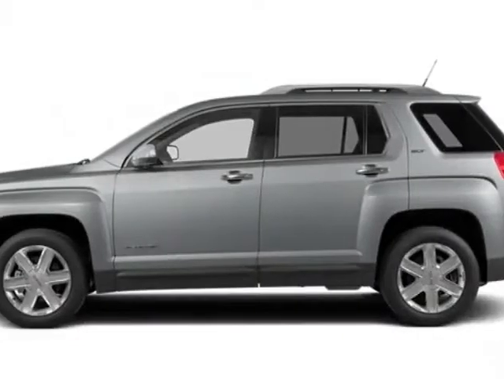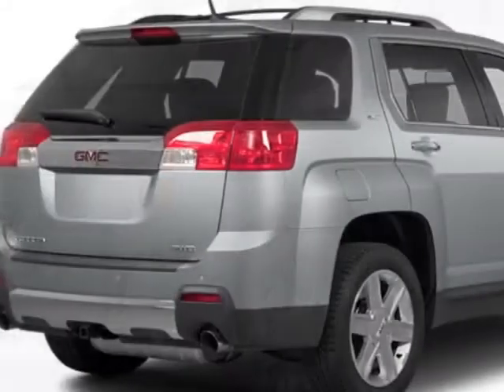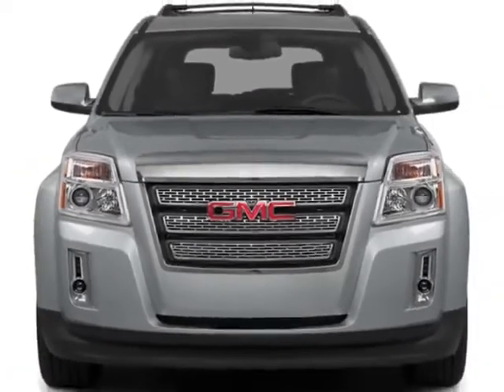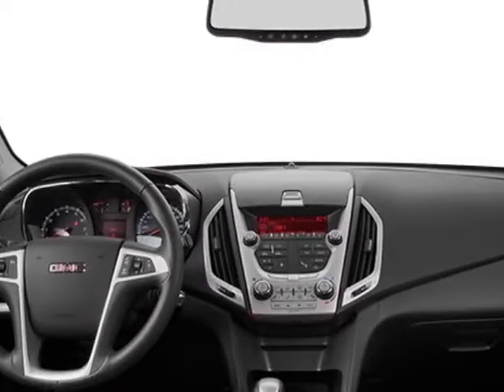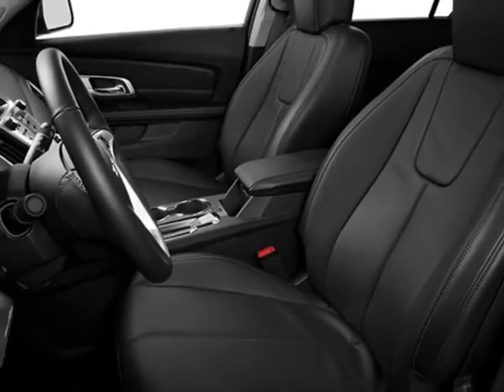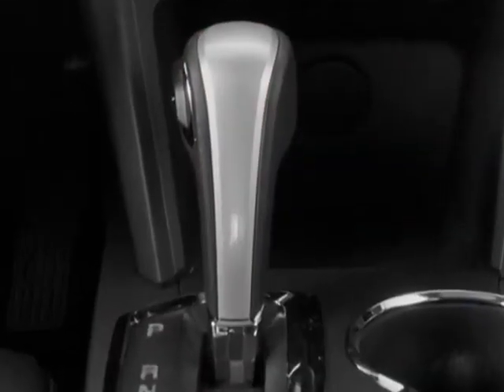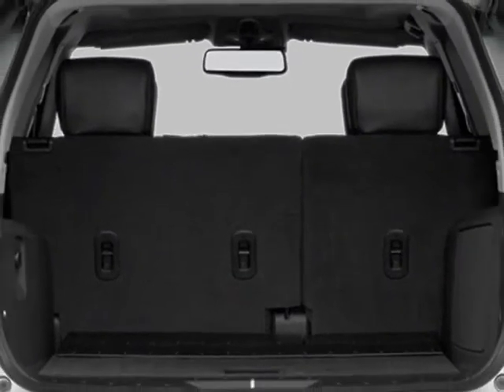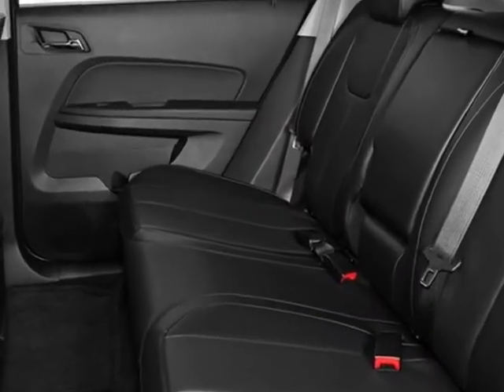2014 GMC Terrain FWD 4dr SLT w/SLT-1 SUV - Columbia, SC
Jim Hudson Buick GMC Cadillac, Columbia, SC - Leather, Power Liftgate, Chrome 18s, Heated Seats, Remote Start, Bluetooth, USB!